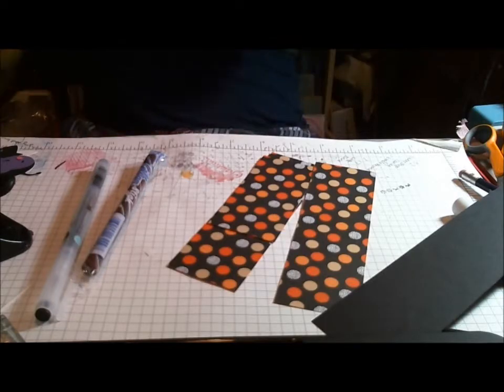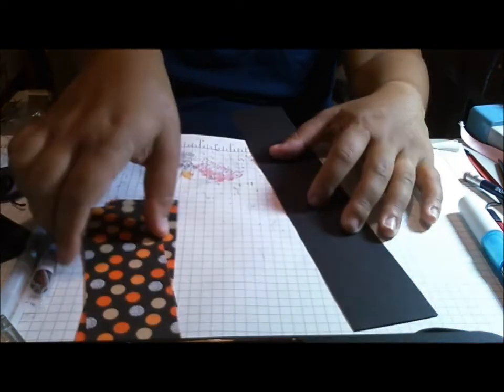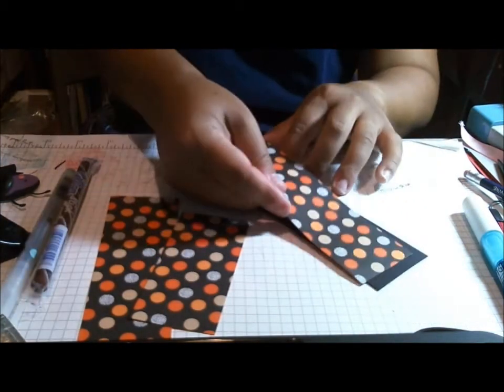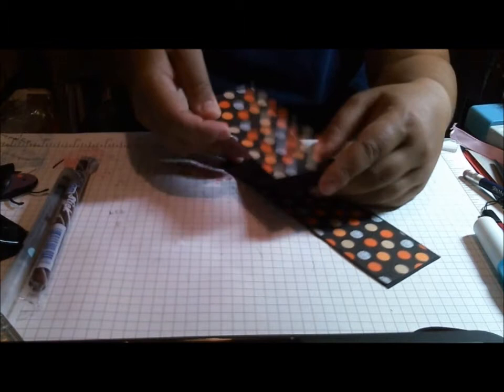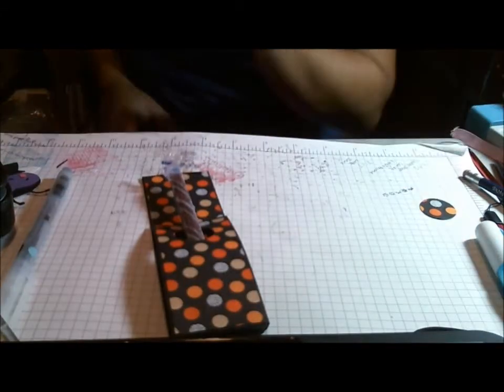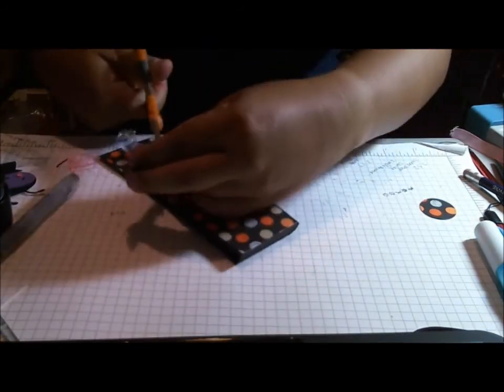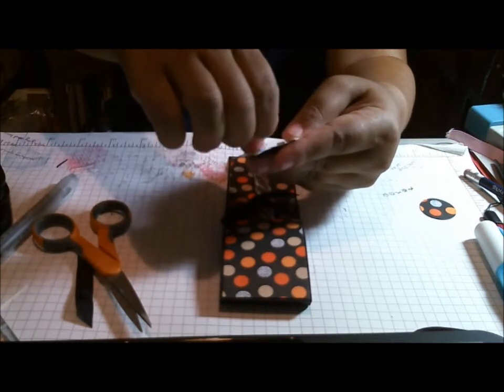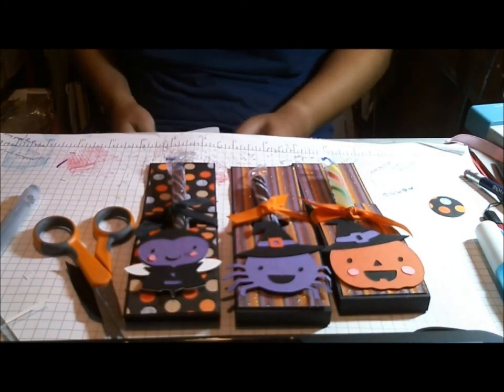Halloween Treats Cricut Project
A mini tutorial on making a fun treat holder for Halloween using my Cricut Create a Critter 2 Cartridge.